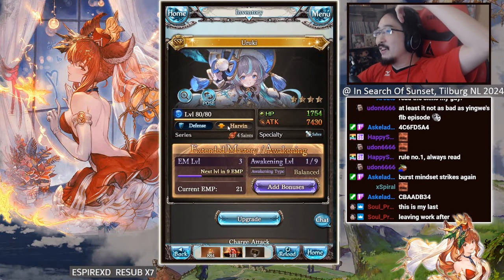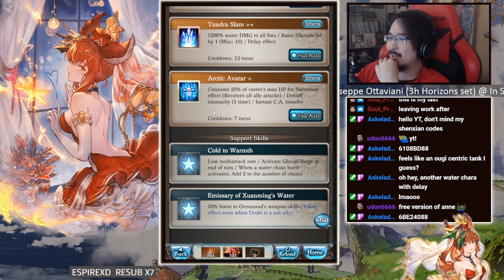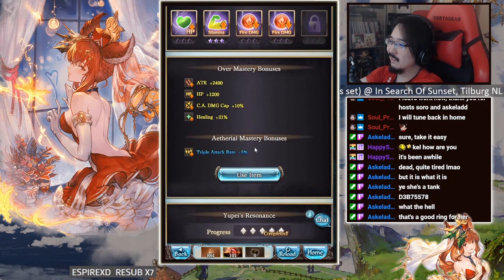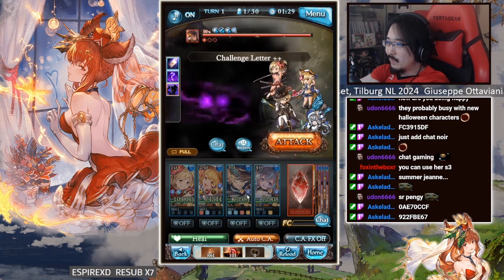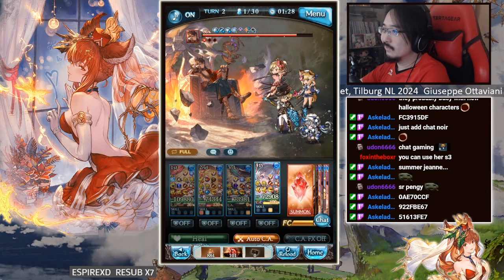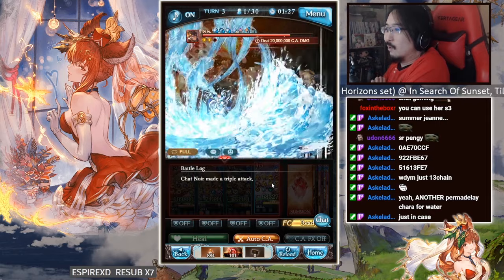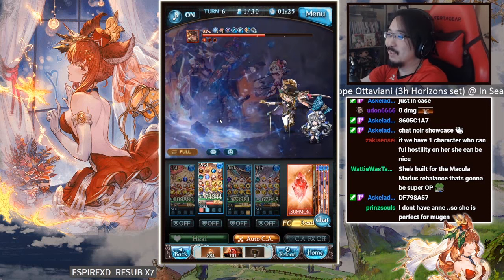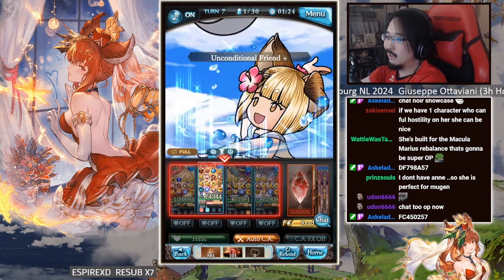First Impressions on Uruki of the 4 Saints【Granblue Fantasy】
My impressions on the newest introduction towards 4 Saints from Rise of the Beasts, Uruki !